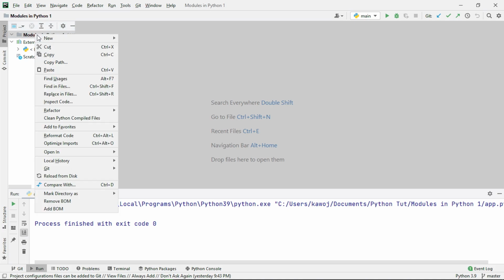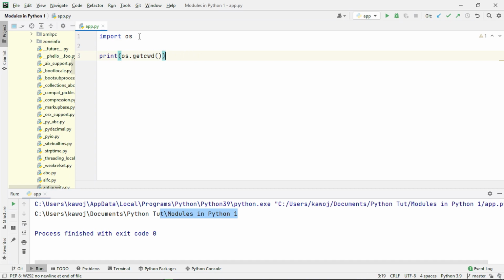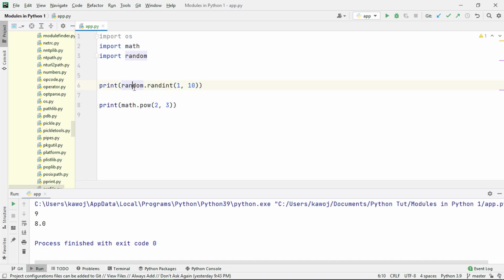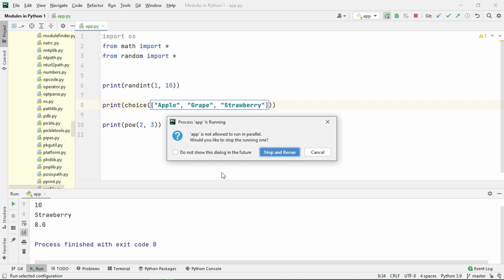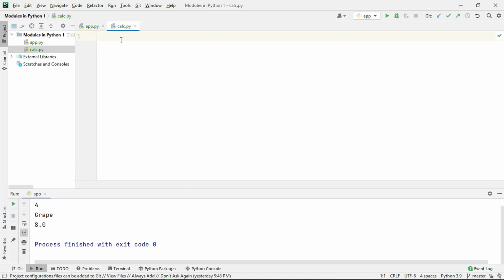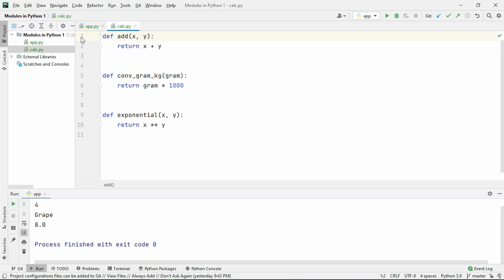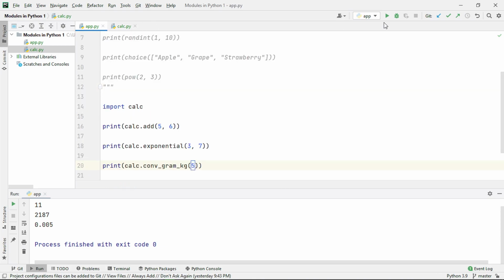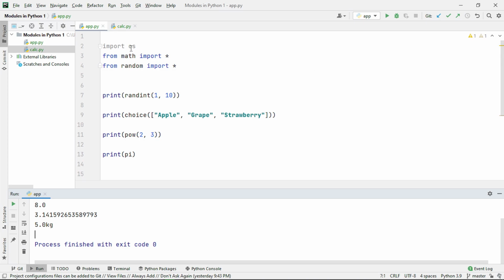Python Tutorial 22 - What's Modules in Python? | Always Appear